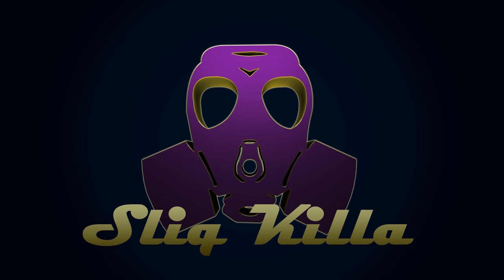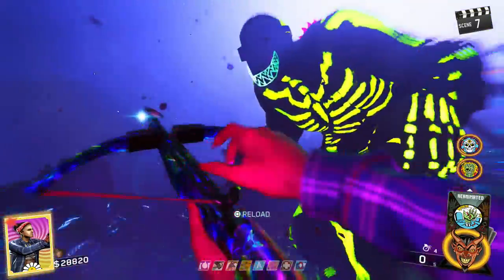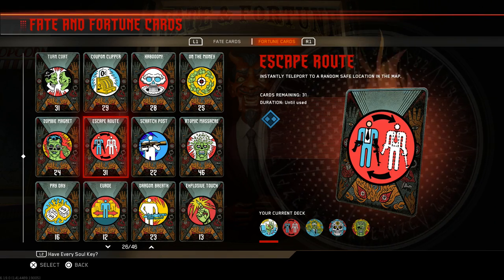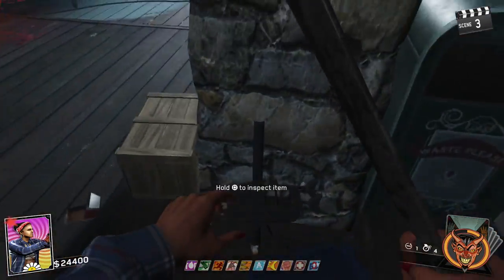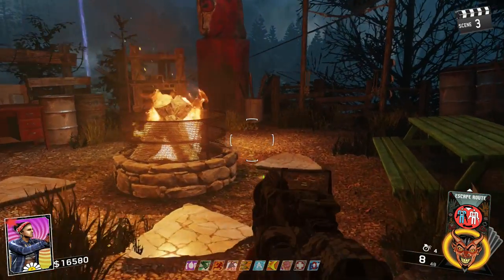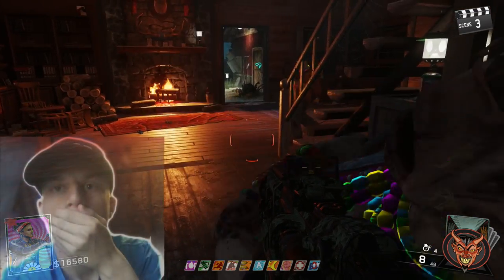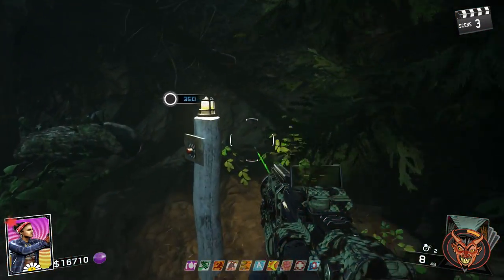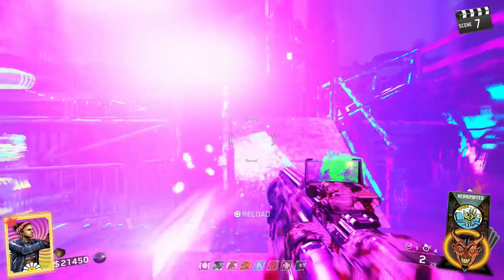*NEW* WALKING GOD MODE on RAVE IN THE REDWOODS - IW Zombies Glitches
Here's is how you can get true walking God Mode in Rave in the Redwoods.
This will make you invincible to all zombies, bigfoots, slashers, grenades and traps.
You will need the Escape Route Fortune card and a Rewind Grenade.
Stand in front of PAP, hit square to enter, then a split second after hit L1 for your rewind grenade.
Then take the Zipline down, so you can pop Escape Route once you get to the bottom.